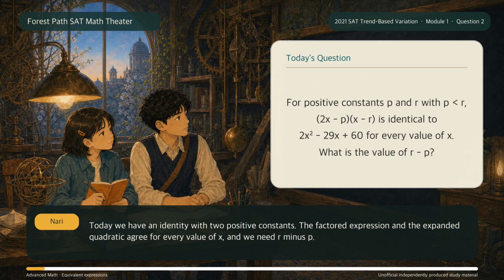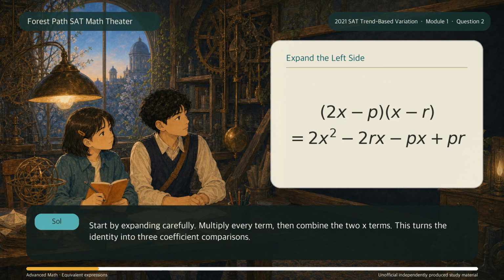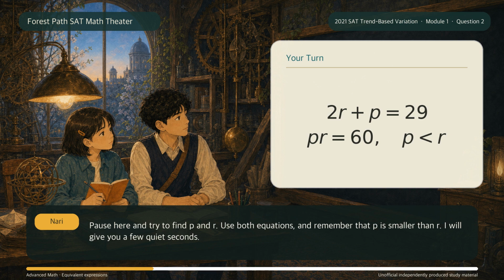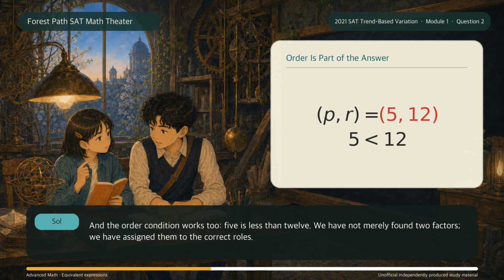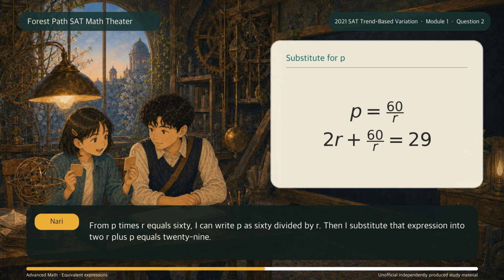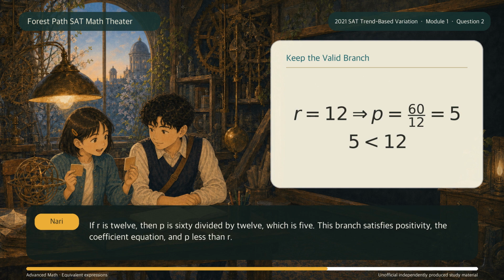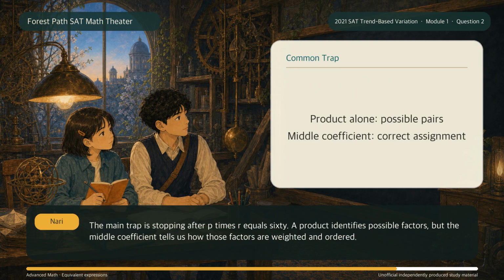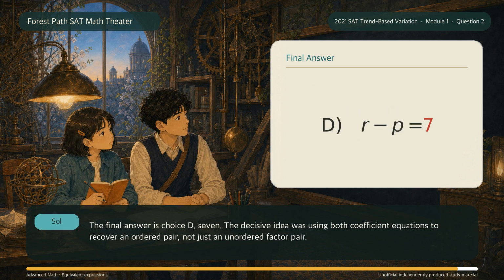Order the Factor Pair | SAT Math 2021 M1 Q2 | 2021-M1-Q02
Nari and Sol use both the middle coefficient and the constant term to recover an ordered factor pair, reject a tempting reversed assignment, and solve the canonical workbook episode 2021-M1-Q02.

- Source label: 2021 SAT Trend-Based Variation
- Location: Module 1 · Question 2
- Domain: Advanced Math
- Skill: Equivalent expressions
- Answer: D) 7
- Runtime: 4:59

Chapters
0:00 Meet the Problem
0:24 Compare the Coefficients
1:24 Find the Ordered Pair
2:14 Prove the Pair Is Unique
3:19 Answer and Check
3:52 Avoid the Trap
4:19 Three-Step Recap
4:45 Wrap-Up